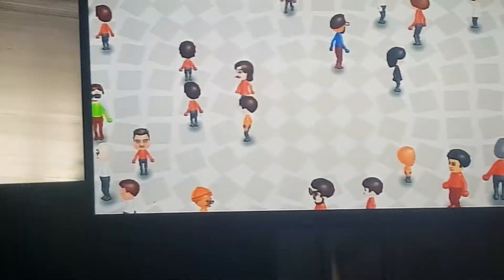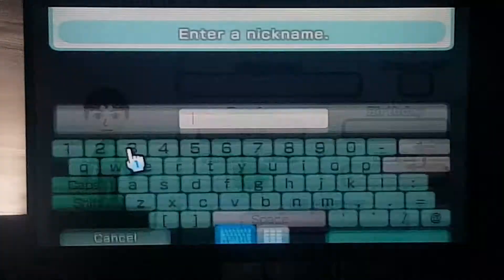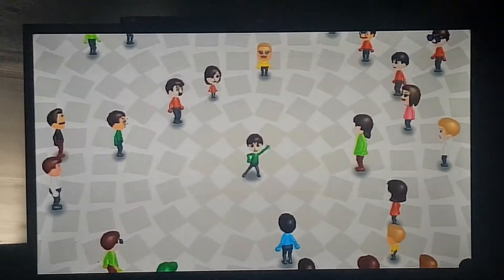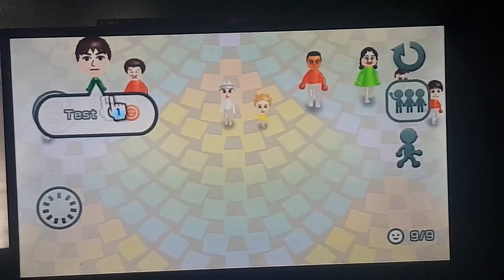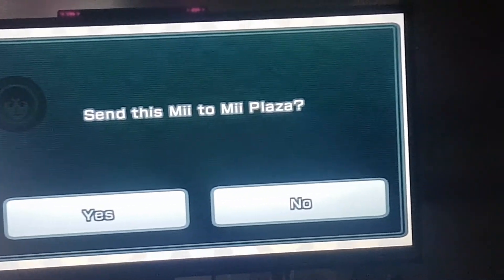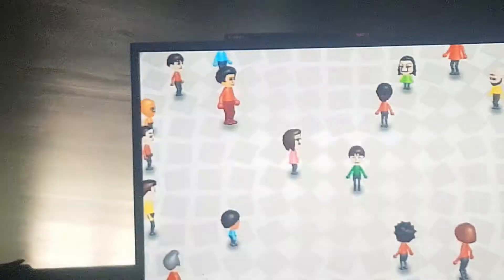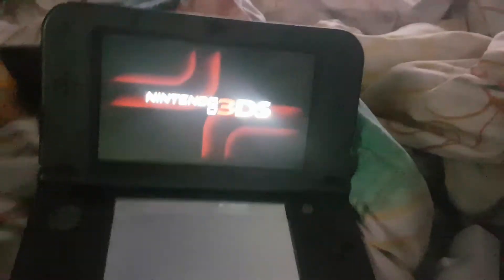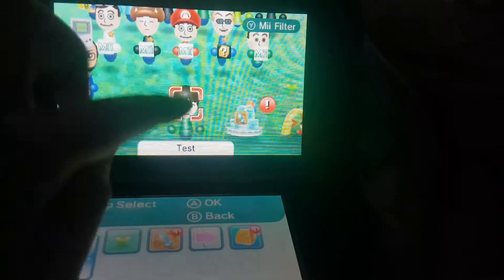(Joke) How To Send A Mii To Streetpass Mii Plaza On Wii